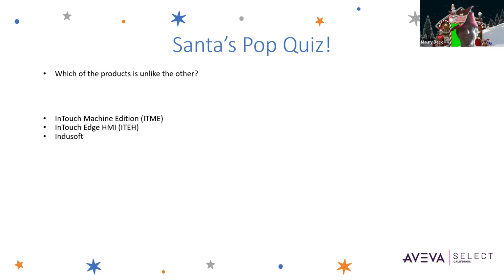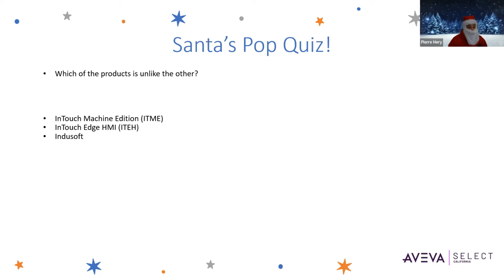Santa Came to Town! | AVEVA Edge | Tips & Tricks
Join the festive fun as Santa Claus makes a surprise appearance in this AVEVA Edge Tips & Tricks presentation! Discover how Santa's toy factory in the North Pole relies on AVEVA Edge for efficient data collection and reporting. Watch as Santa shares his insights and reveals a surprising answer to a pop quiz about AVEVA Edge product names. Don't miss out on this jolly and informative video!